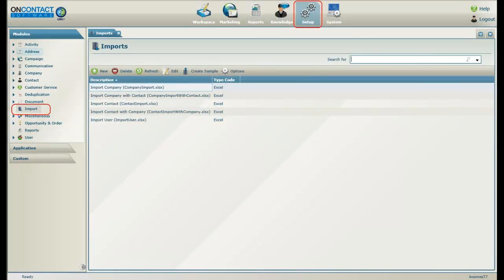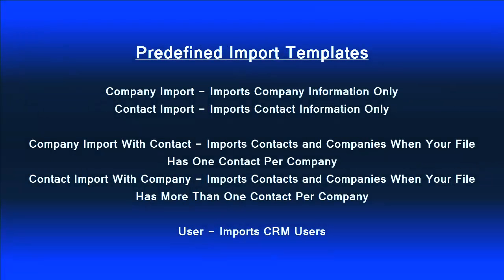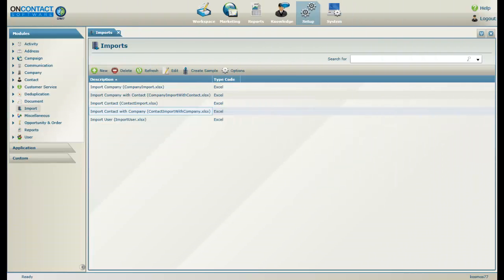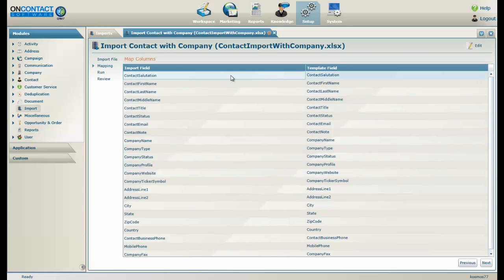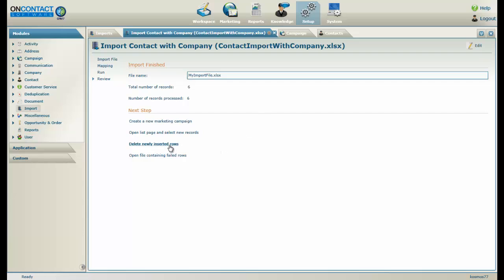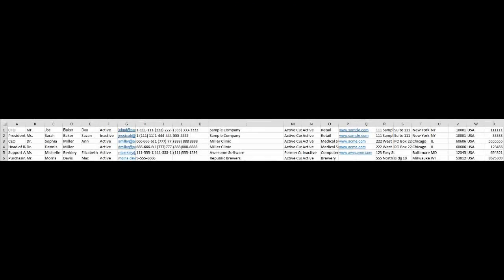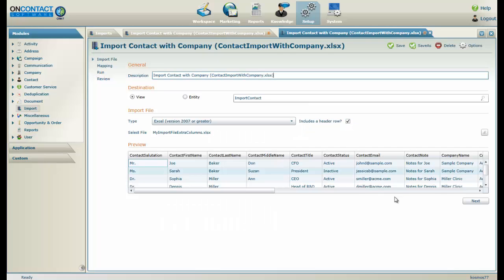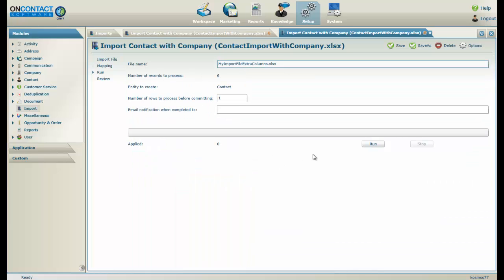OnContact CRM- Import